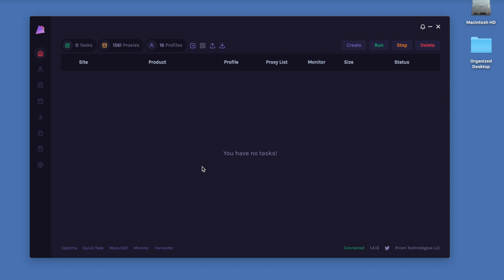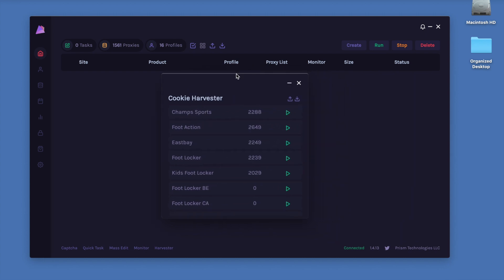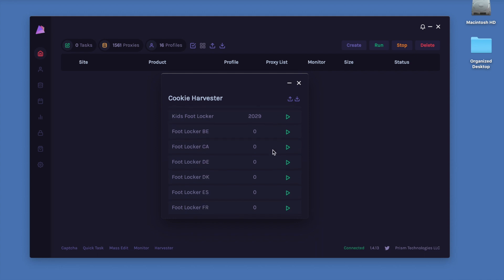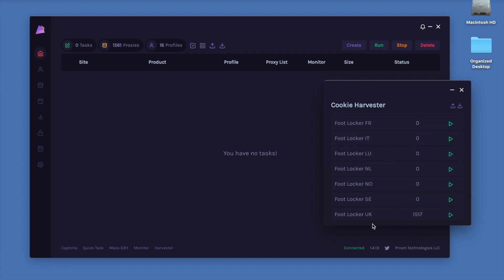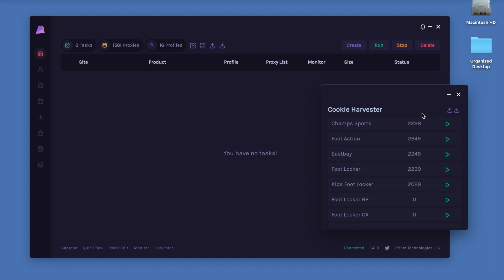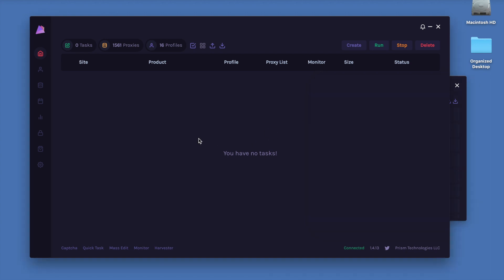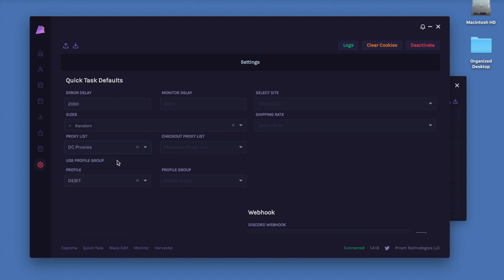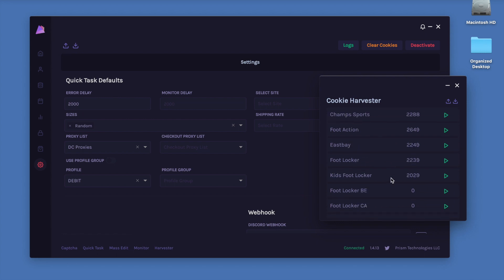Prism Cookie Harvester Tutorial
Here is the tutorial for the Cookie Harvester in Prism.

SOME TIPS..

-The Cookie Harvester takes some time. Please let it run!

-If you are not generating cookies and your proxy list is not banned, try changing the proxy list to one associated with the region the site is on. For example, try using UK proxies for FTL UK if they are not generating.